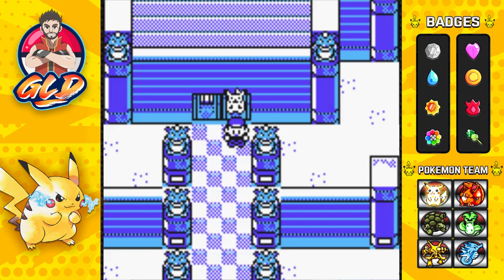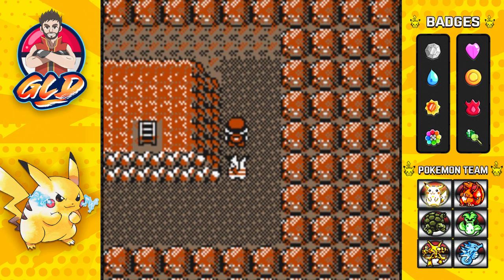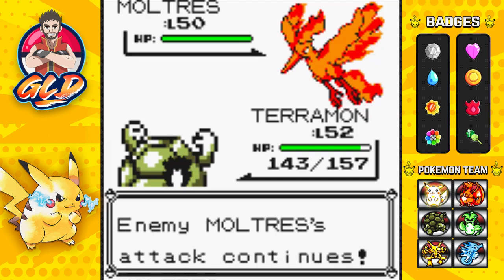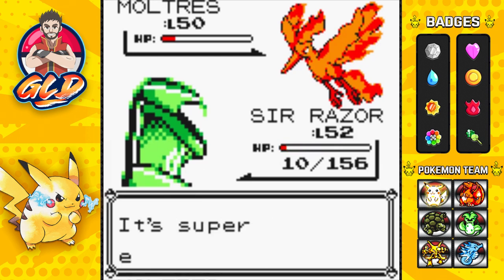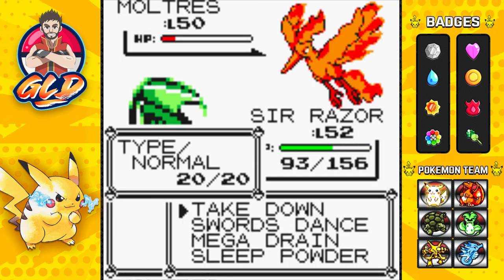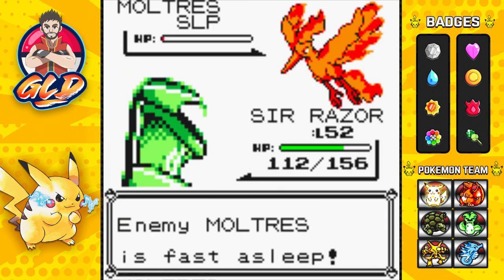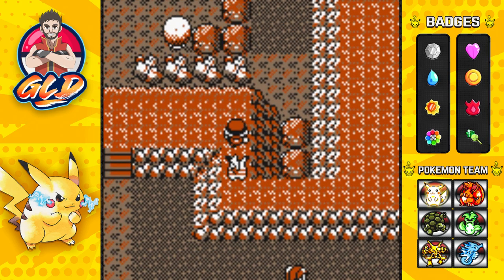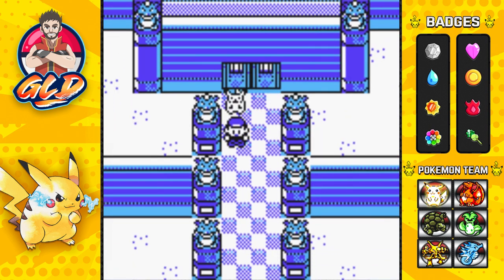Pokemon Yellow Walkthrough (2022) Part 37: Capturing Moltres!